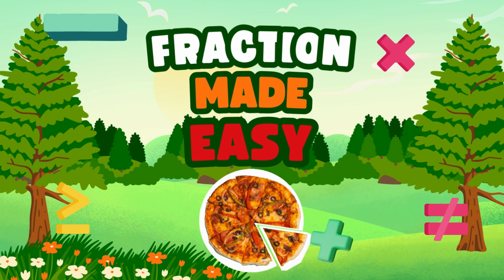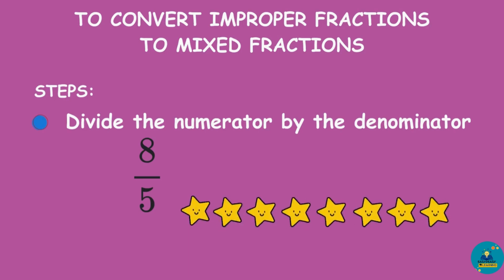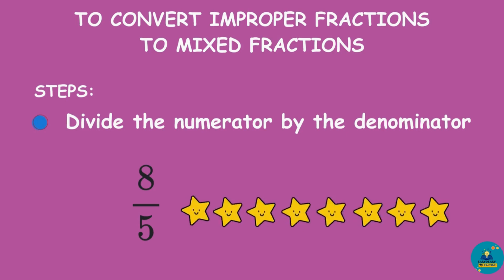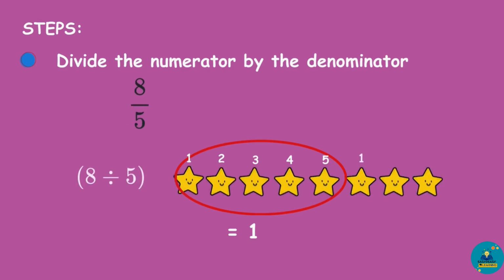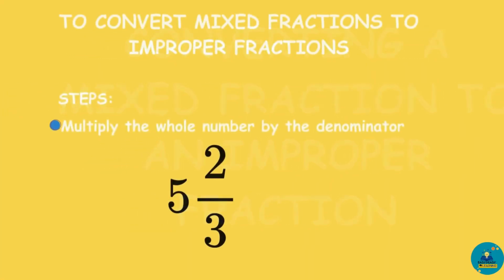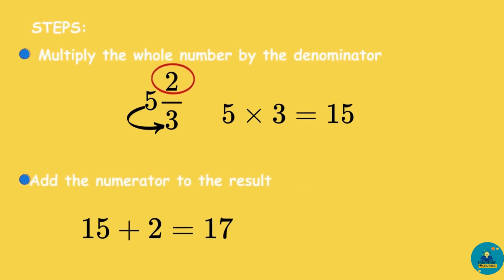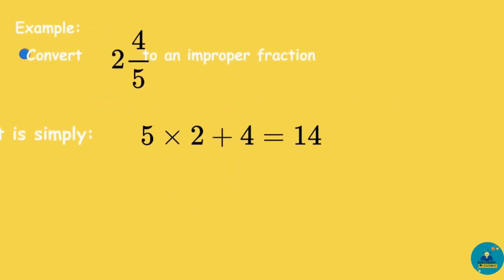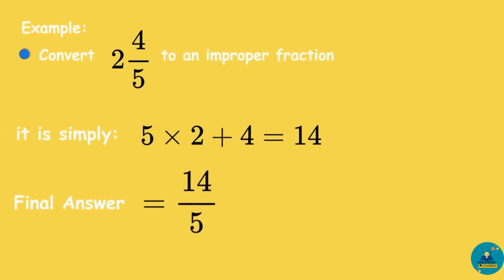Fractions Made Easy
Ever seen a child finally understand fractions with a big smile on their face?
That’s what this video does! 😍

🔢✨ In just 60 seconds, your child will get a clearer picture of fractions — no tears, no frustration!

👉🏽 This is just a snippet from our full lesson.
🎁 Get the complete video + workbook + cheat sheet from our landing

👩🏽‍🏫 Designed with love by a teacher who gets it.
📌 Save this! 📤 Share with a fellow parent or teacher!